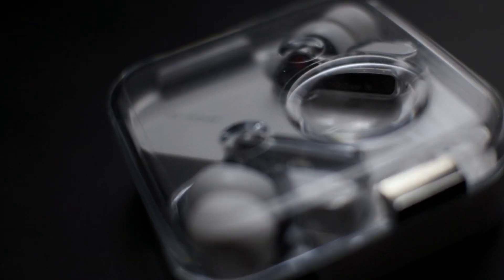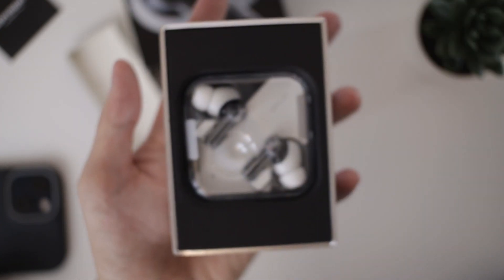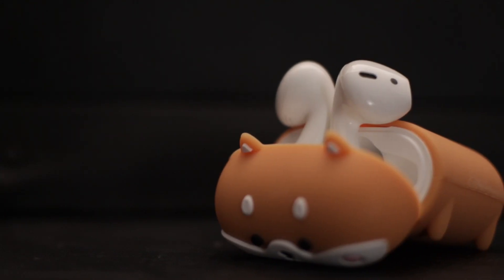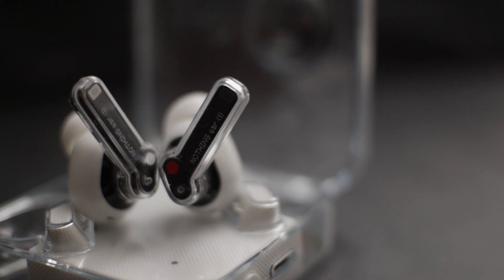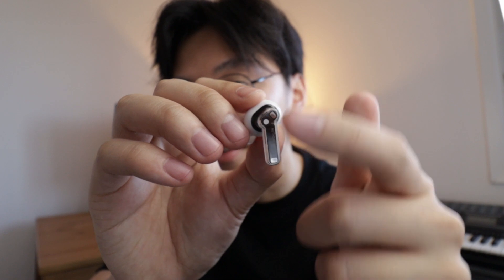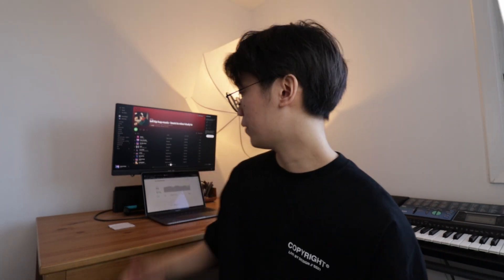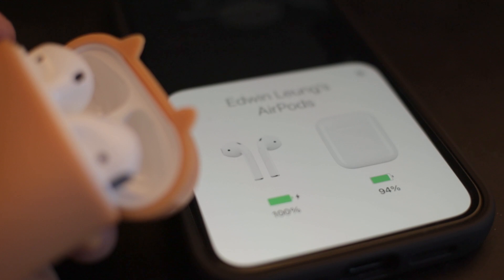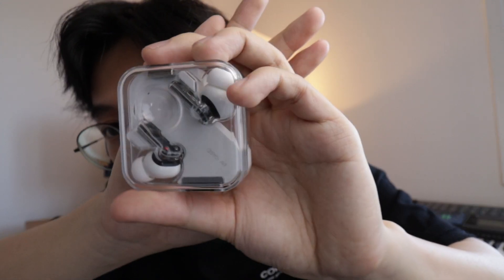nothing ear (1) review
The Nothing Ear (1)s are active noise-canceling earbuds that go for $130 CAD. I've been using them for a month now, and they are honestly pretty good.

Hello 👋
My name is Edwin Leung and I am a UX major at Laurier Brantford who makes videos for fun.